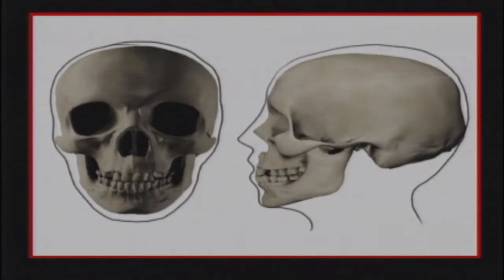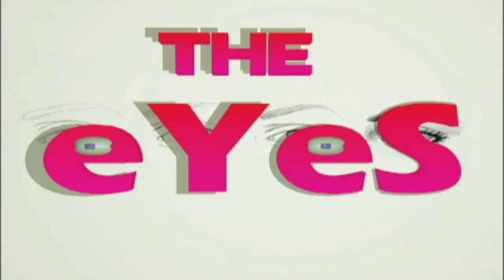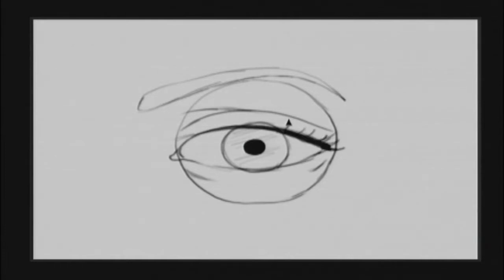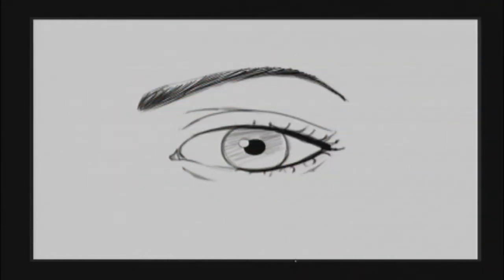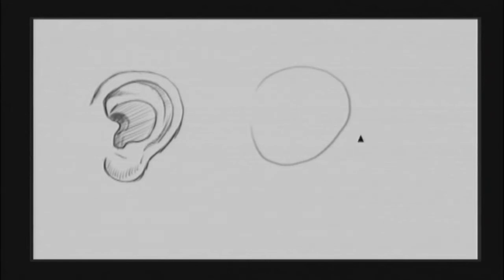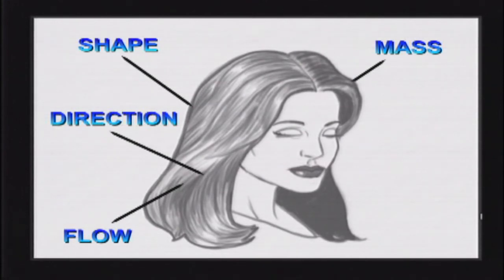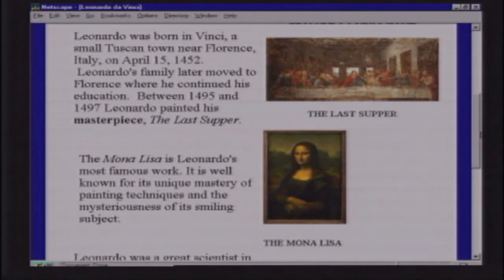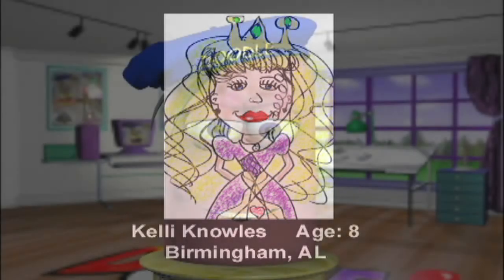Doodle Episode 1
The first episode of Doodle